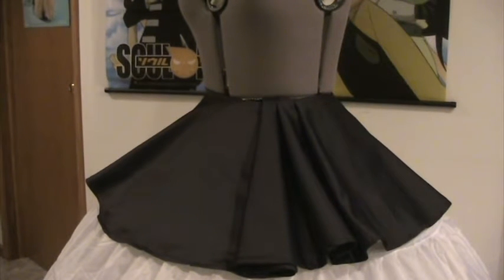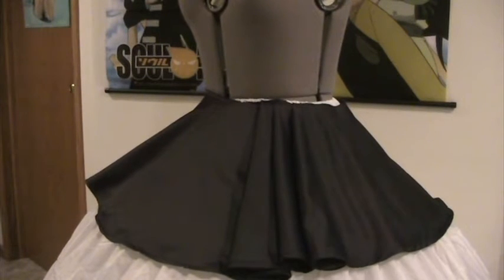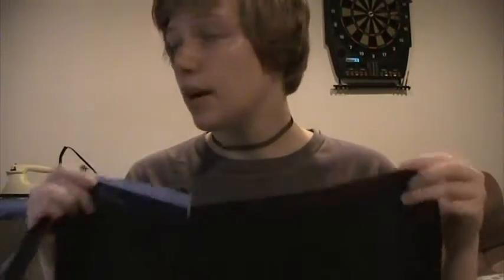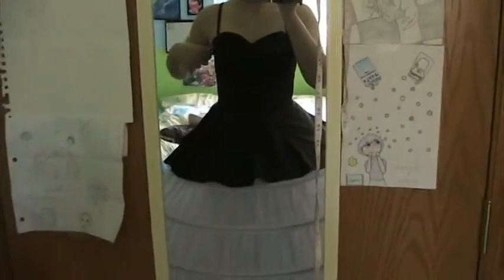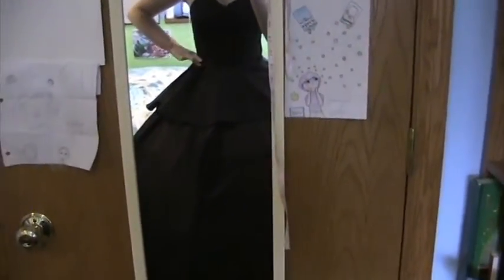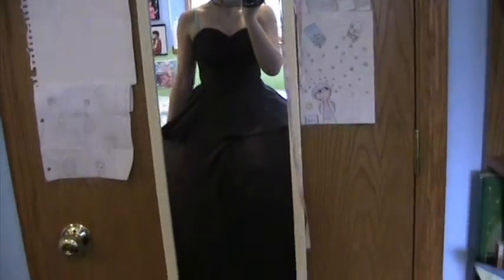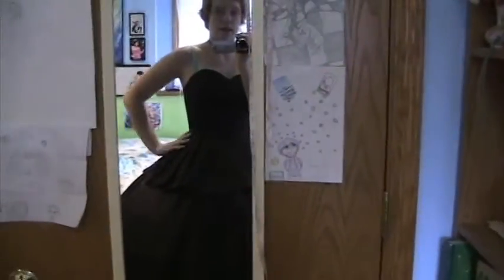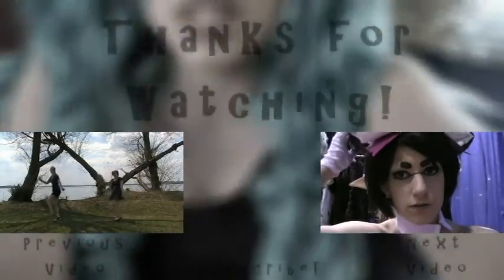Black Vow Work Log Episode 4: Skirt Party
Hello! Finally a continuation of my black vow work logs. These were filmed in July and August of 2015 so they're kind of old, I'm sorry! They always take lower priority than hauls and con vlogs, so I always forget to upload them. Only three more to go, though!~
In this episode I show you how I put together the top tier skirt and the large underskirt!

Songs
Moonsetter - Homestuck OST

*Internet Stalking Utilities*

Cosplay Amino: FairyKeese